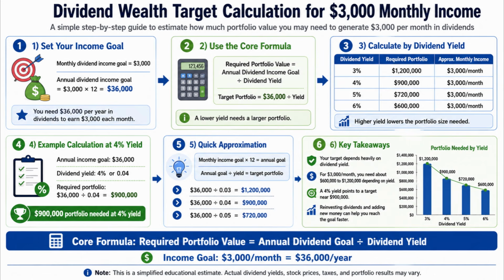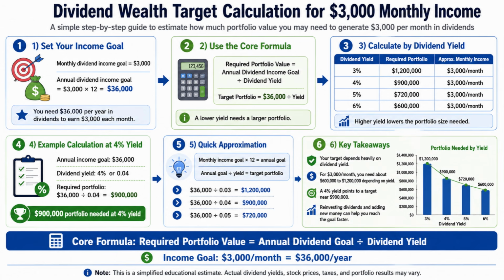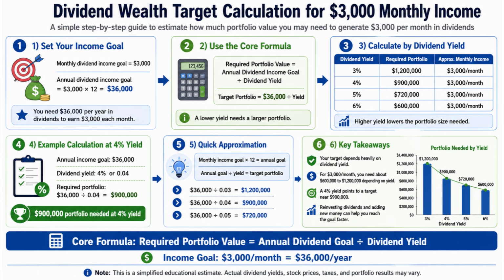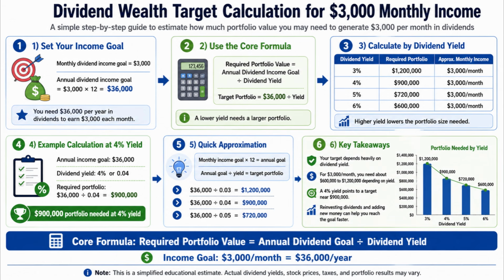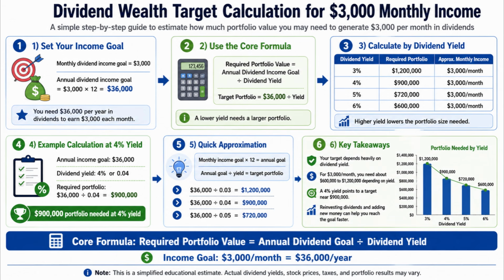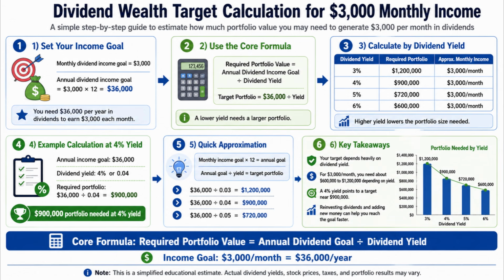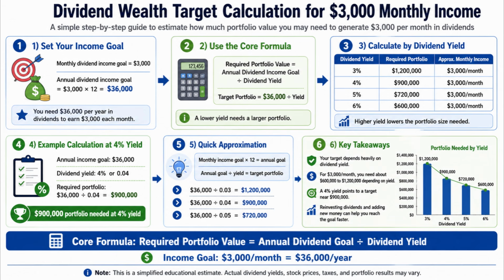Dividend Wealth Target Calculation for $3,000 Monthly Income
Learn how to calculate the dividend wealth target needed to earn $3,000 monthly income from dividends. This video explains the required portfolio value formula, annual dividend income goal, dividend yield examples, and how much portfolio may be needed at 3%, 4%, 5%, and 6% dividend yields.

Perfect for beginners learning dividend investing, passive income, monthly dividend income, portfolio planning, long-term investing, and personal finance basics.